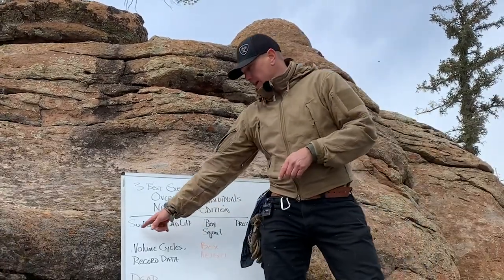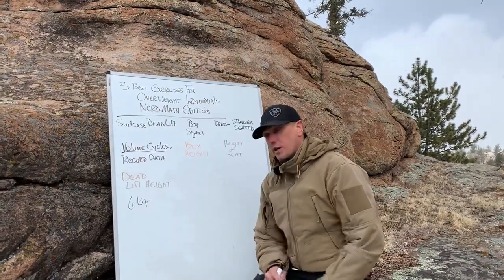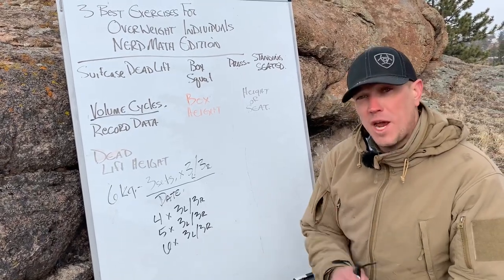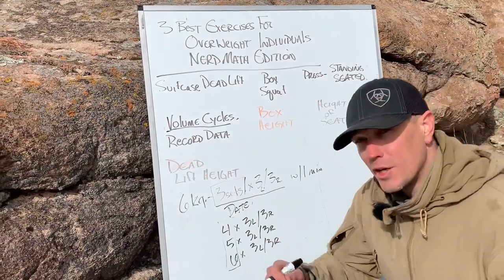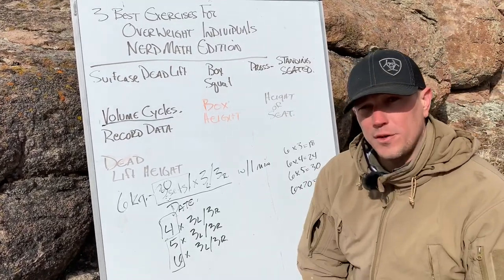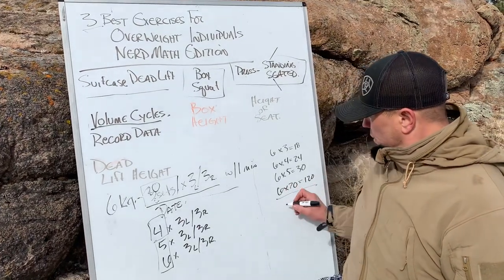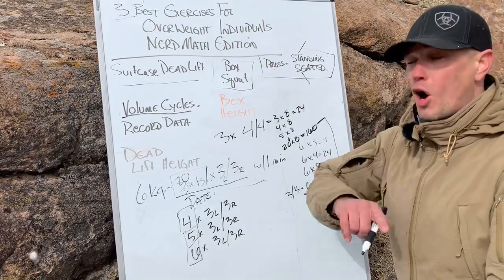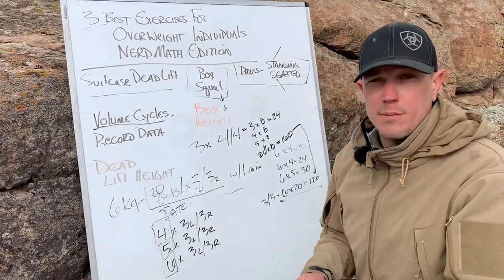Part 2-Nerd Math Edition: The 3 best exercises for Overweight individuals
SIGN UP AND START TRAINING NOW

If you are overweight or deconditioned due to lifestyle or other circumstances, there is a way out.  No running, jumping, or crazy gym activities that will cause injury, or just make you want to give up.

Start at the beginning. Build fundamental movement patterns that will strengthen your body and mind to get you from where you are, to a life of athletic activity and adventure.

YOU ARE AN ATHLETE
TRAIN LIKE IT'S YOUR JOB

Get yourself a nice notebook and a pen that’s attached to it somehow. Write everything you do down so you can see daily progress